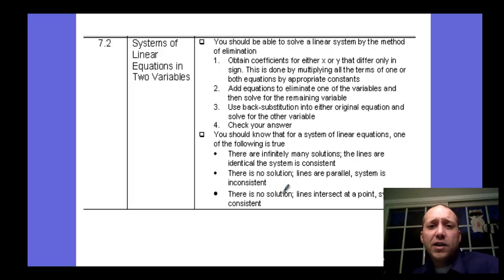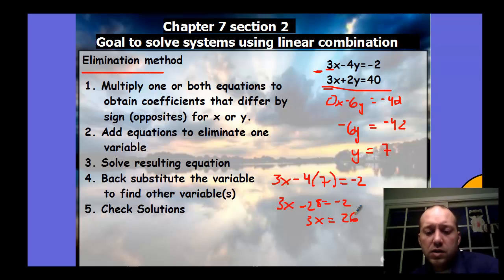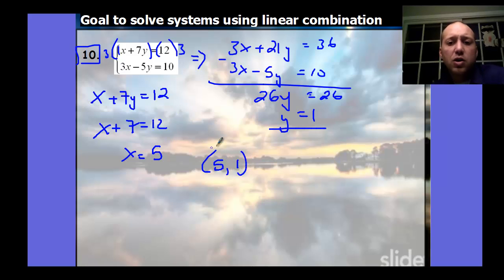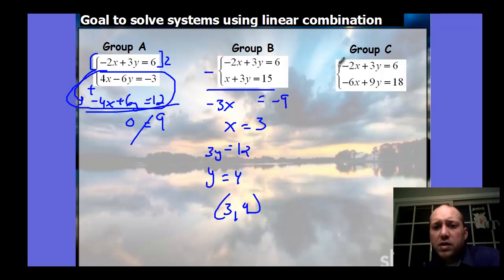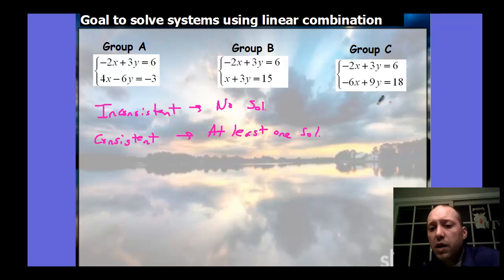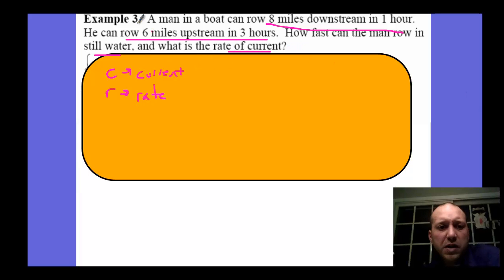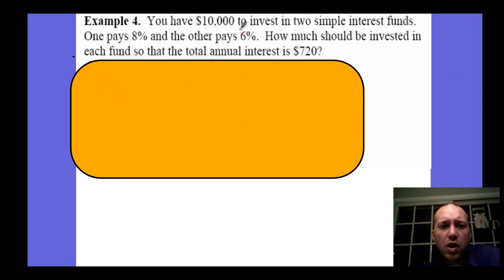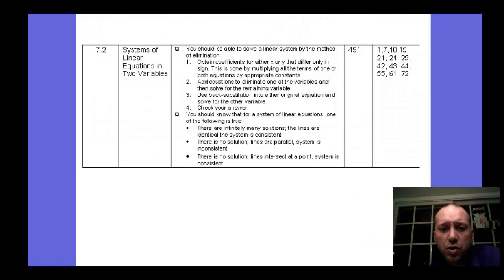precalc ch. 7 section 2